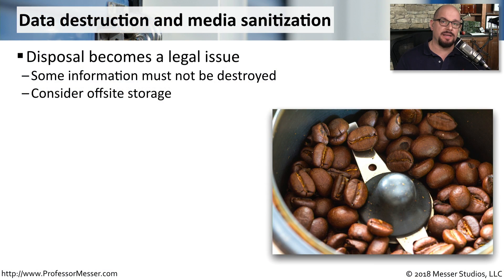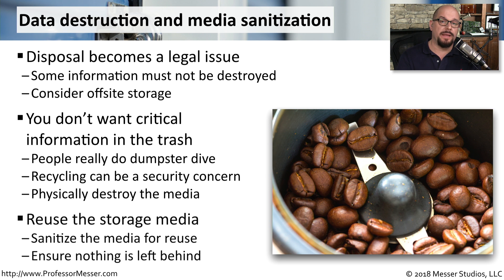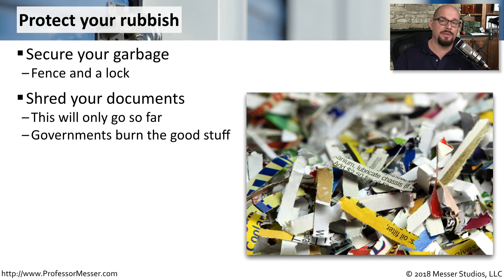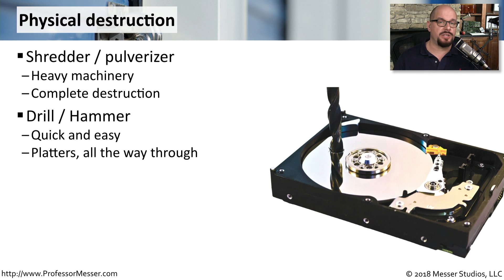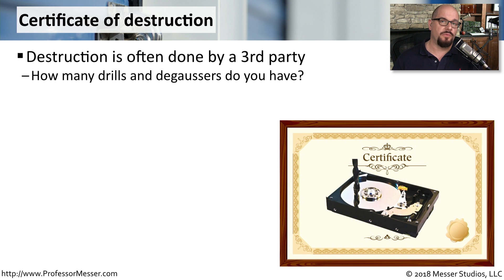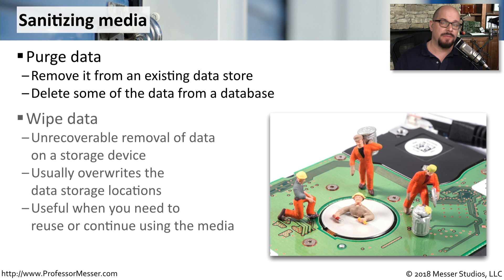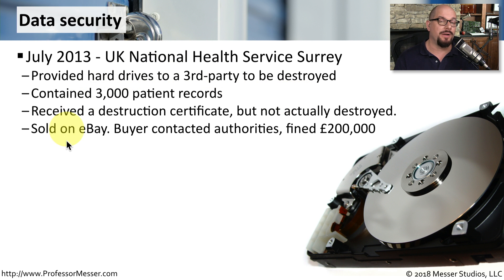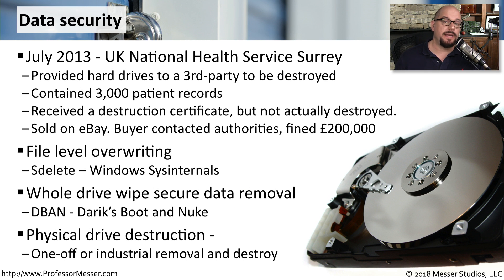Data Destruction - CompTIA Security+ SY0-501 - 5.8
What’s the best way to permanently remove data from a storage device? In this video, you’ll learn about the challenges associated with destroying data.